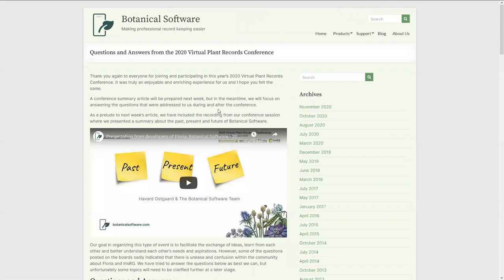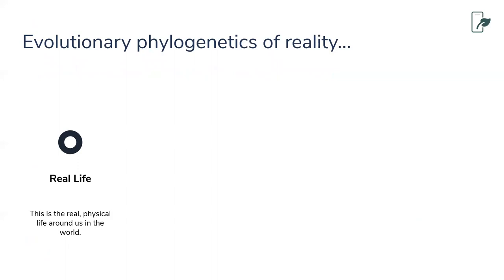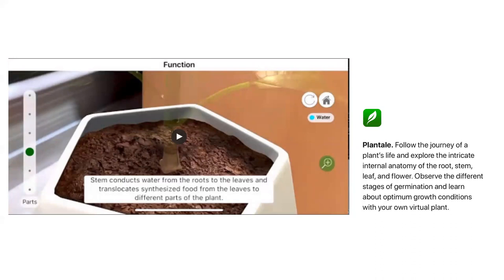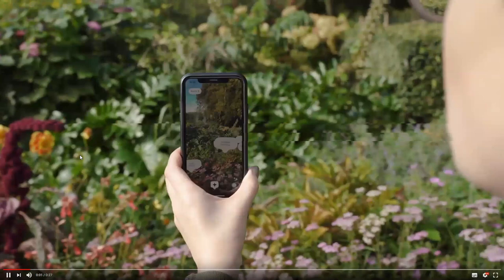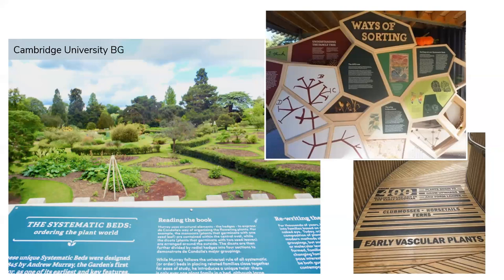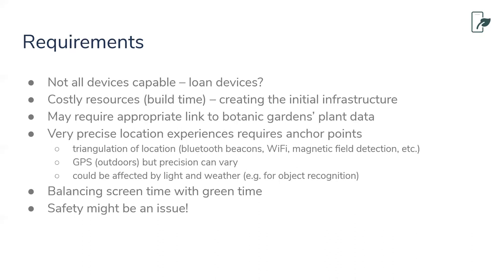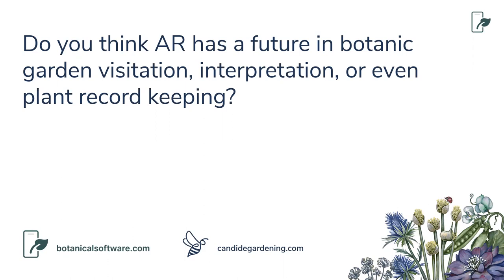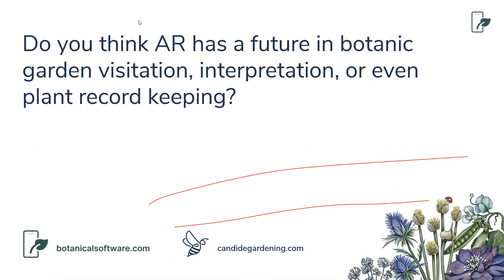Plant Records Webinar - Virtual Plant Labels : December 3rd 2020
This is our first event in a new serie of Plant Records Webinars. The events are hosted by Havard Ostgaard and Dr Waheed Arshad from Botanical Software and Greg Payton at The Dawes Arboretum.

Survey Result: If this technology would be available to you, where do you think it would be best applied in your garden?

Tour-Guiding (navigational) : 81%
General Interpretation : 65%

Systematic Beds : 46%
Other : 31%
None : 4%